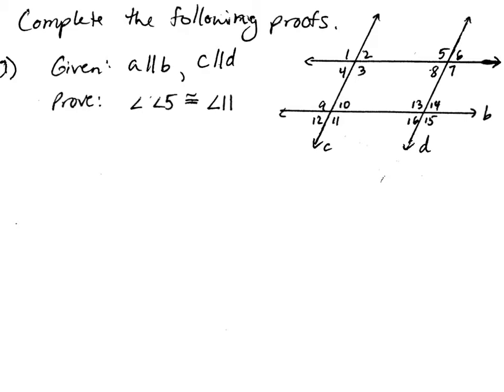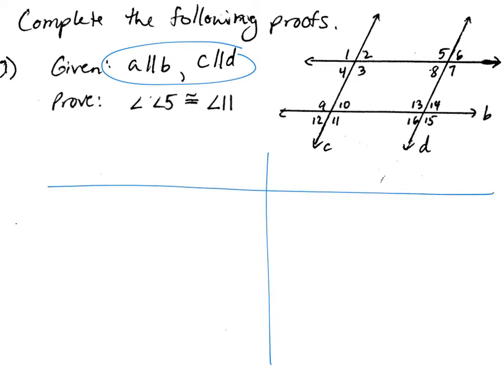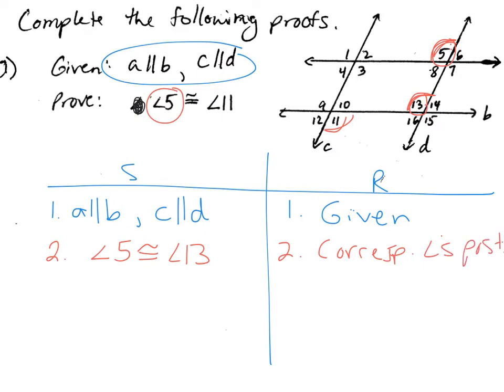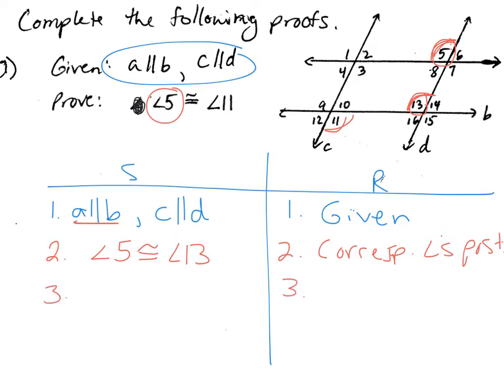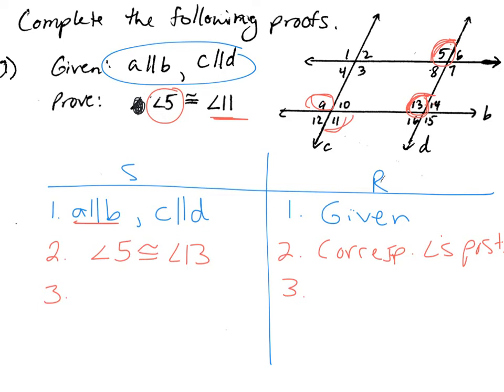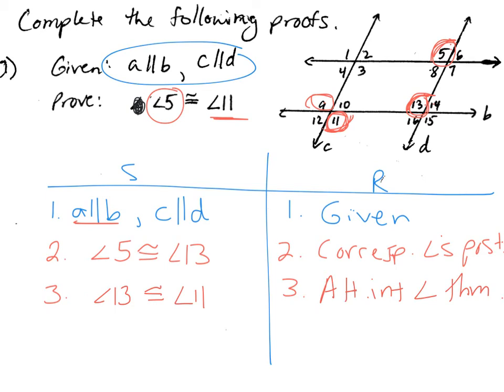Parallel lines - Proof 1